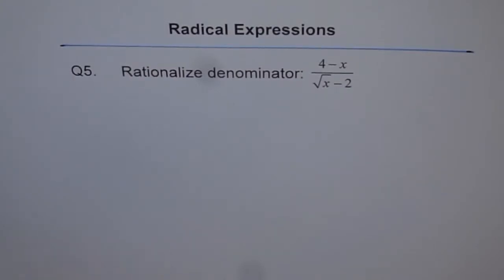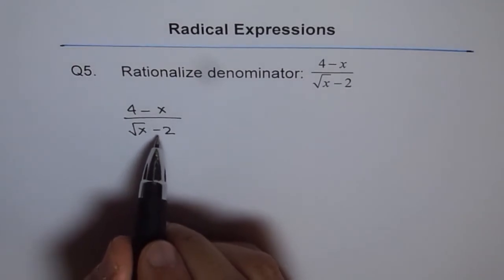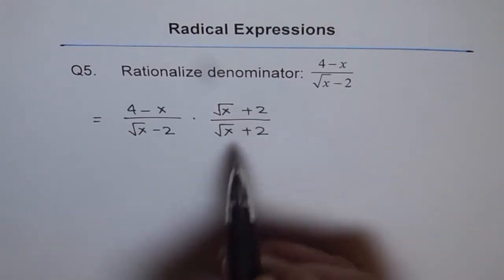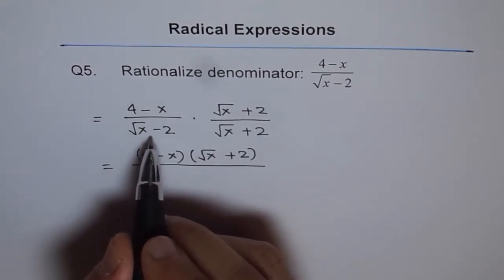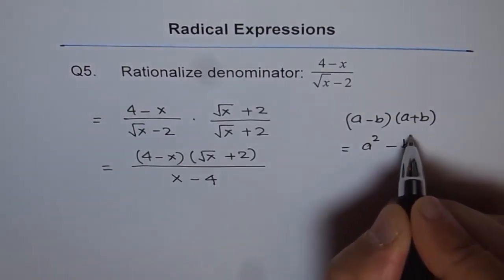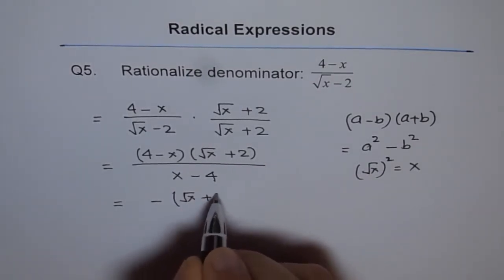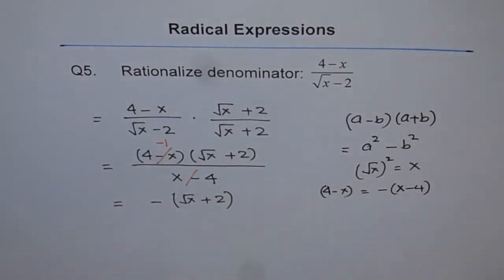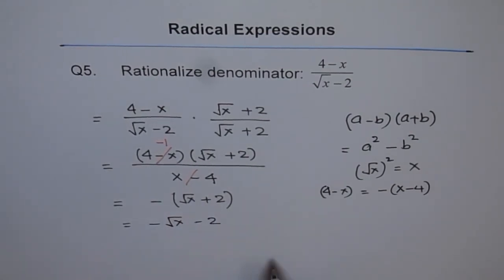Rationalize Denominator and Simplify Q5